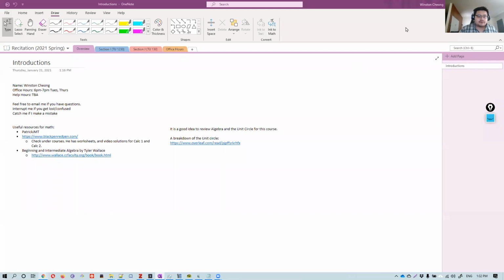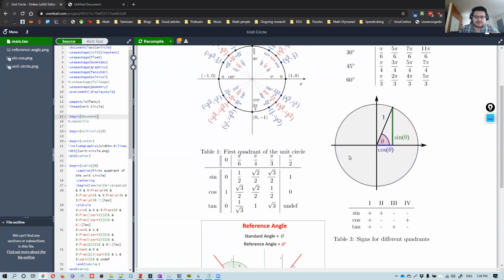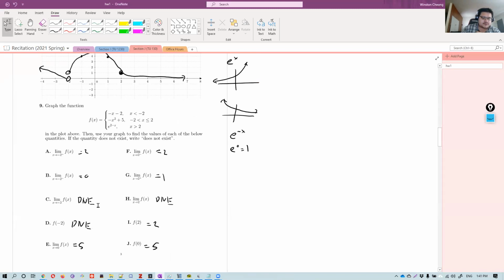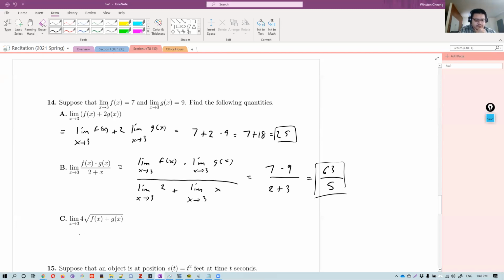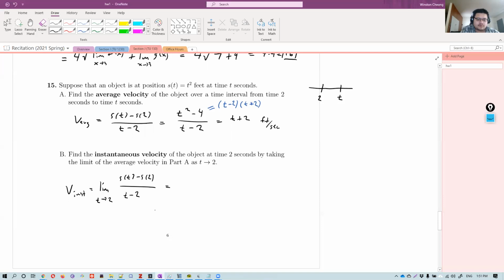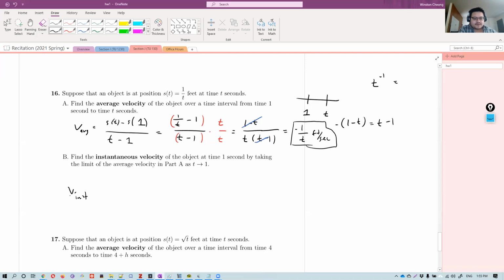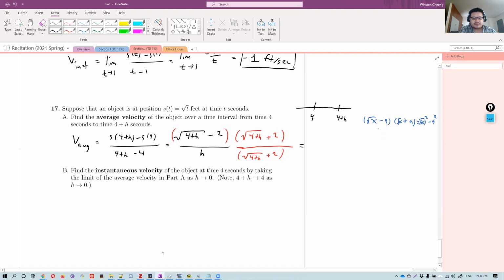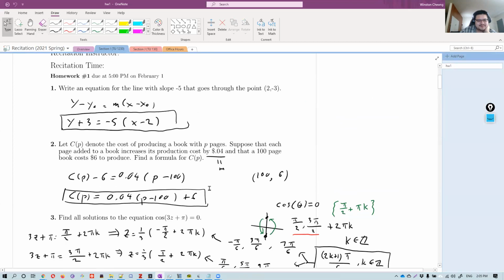Recit #2 v2 (2021/01/28 13:30)